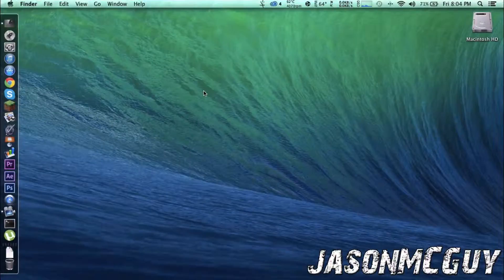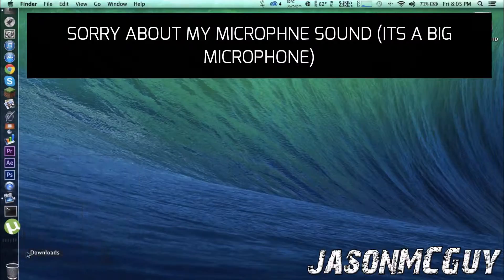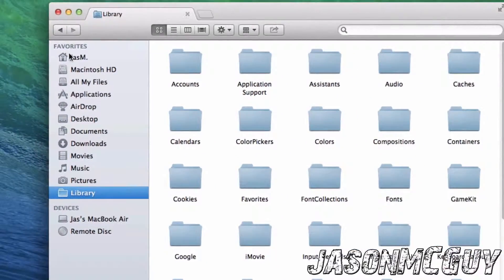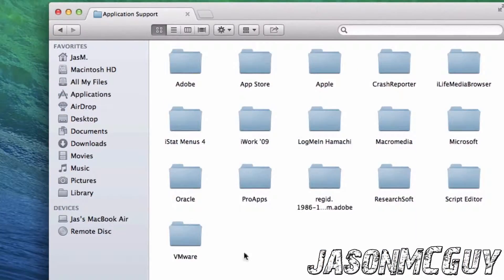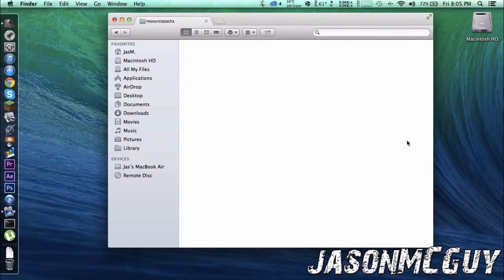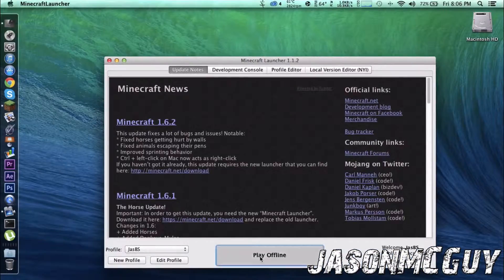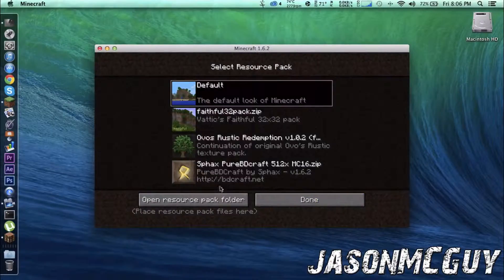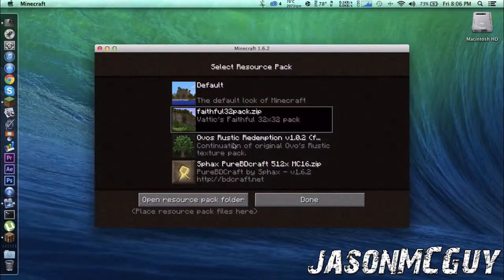How To: Install Texture/Resource Packs For Minecraft 1.7 (Mac)